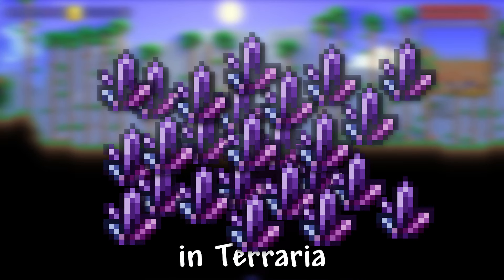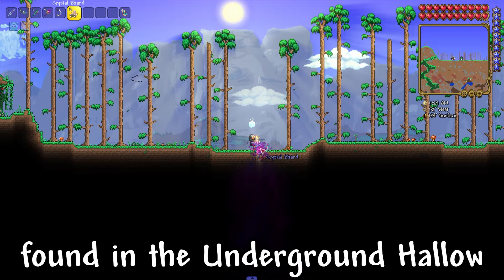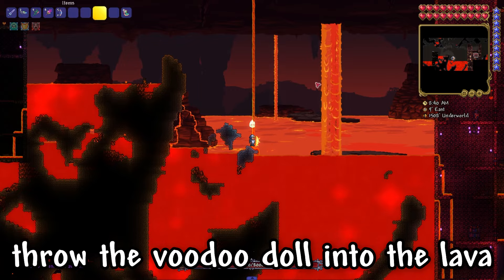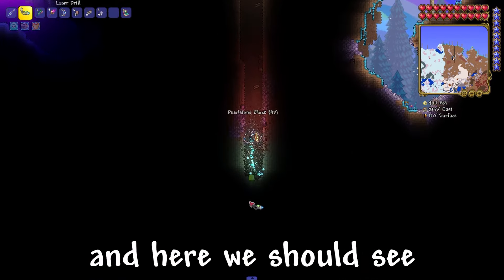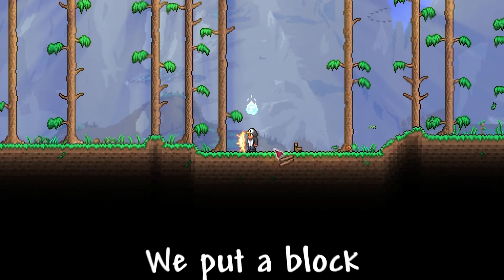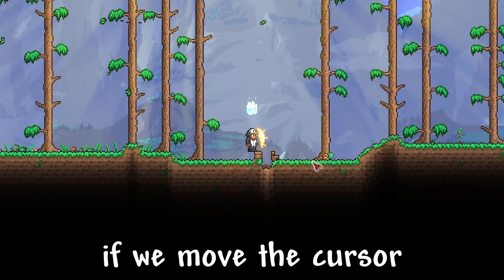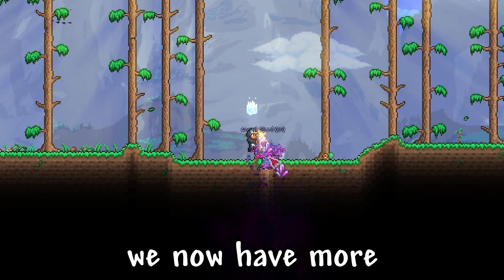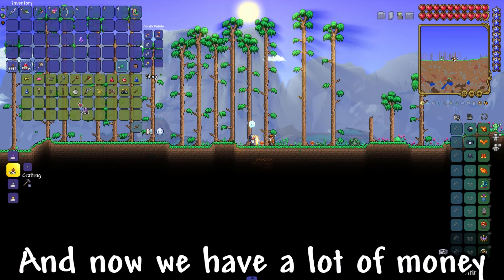How to Dupe CRYSTAL SHARD in Terraria 1.4.4.9 | Terraria Money Dupe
I will show you how to Dupe CRYSTAL SHARD in a Terraria.
Crystal Shards are a common Hardmode crafting material found in the Underground Hallow,
So first we need to switch to hardmode.
So we go to the underworld, throw the voodoo doll into the lava and kill the wall of flesh.
Then we look for Hallow.
And here we are.
Now we just go downstairs and here we should see CRYSTAL SHARD.
And there they are.
We get one. That should be enough for us.
Now we can go back down.
Now we need to put a platform here. Using the Hammer, we turn it into a step.
We put a block one block to the left.
And in the middle, we break one block below them.
Now, if we move the cursor over the back of the stairs and press right-click.
As you can see, we now have more CRYSTAL SHARDs.
You can do this endlessly until you get bored.
And then we sell them to any merchant.
And now we have a lot of money.